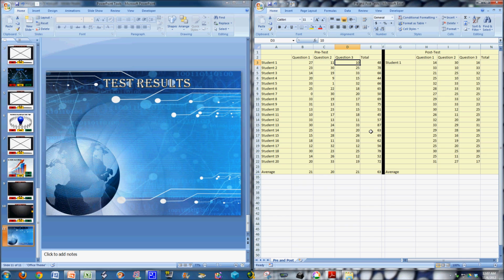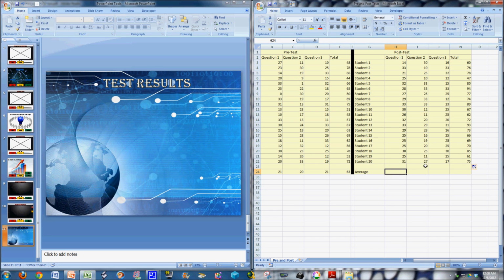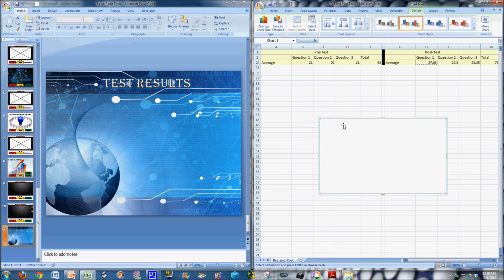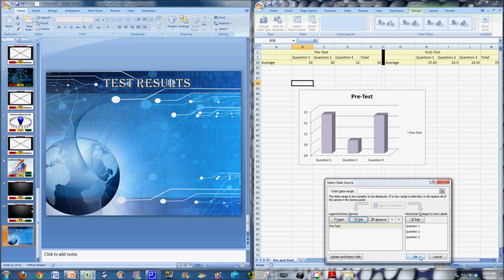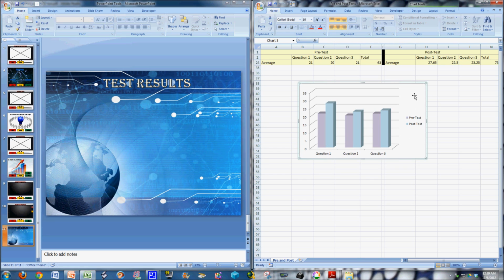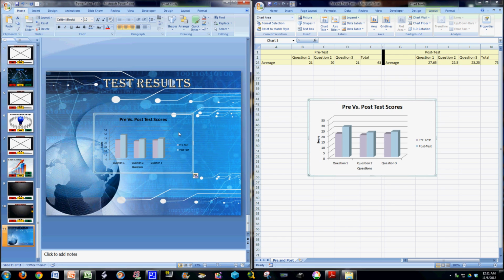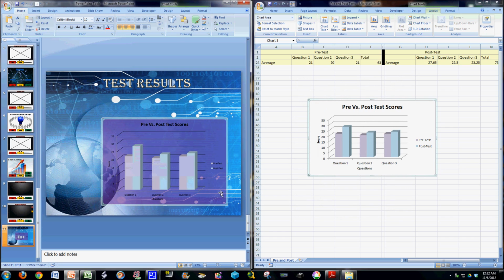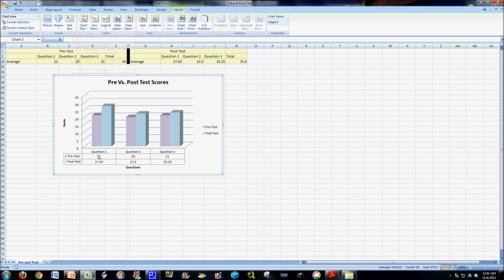Excel Basics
Learn the basics of excel data management.